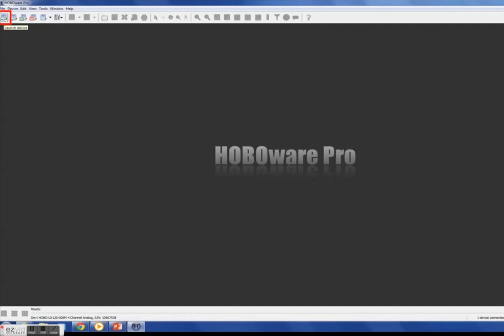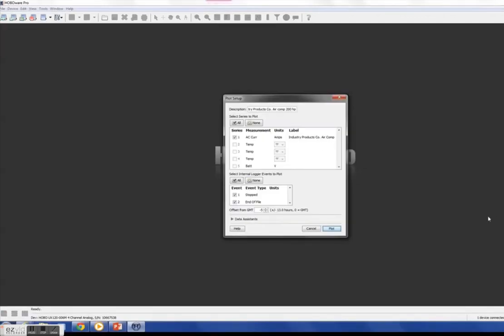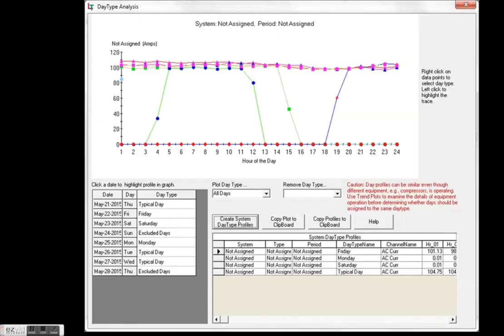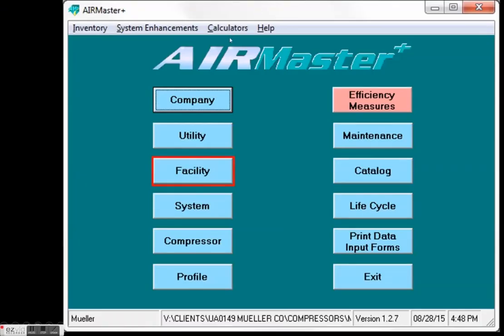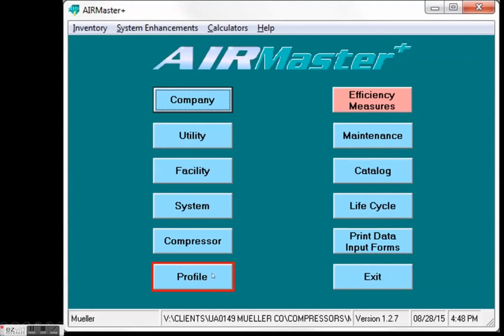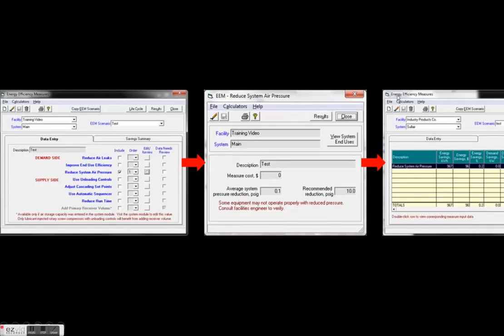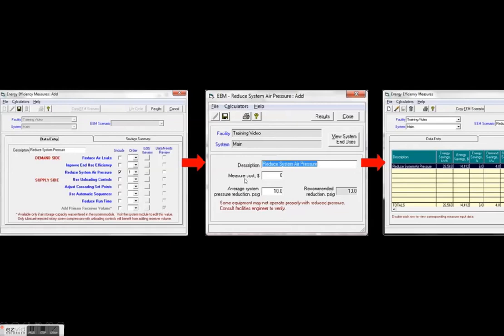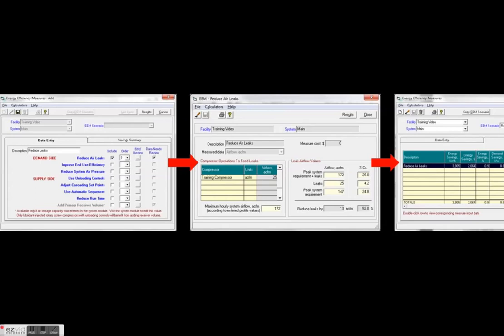Am Video 1